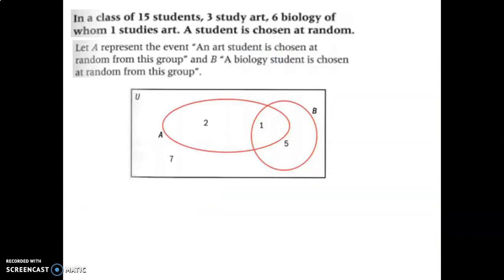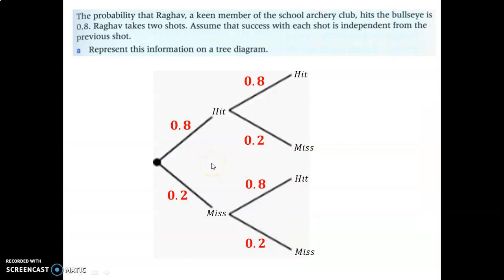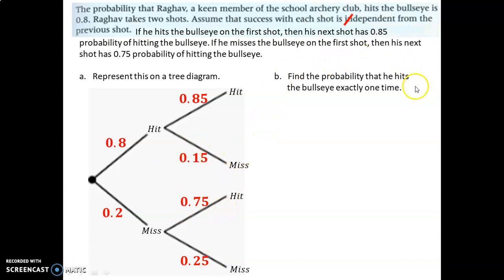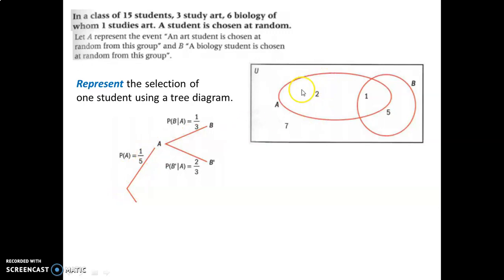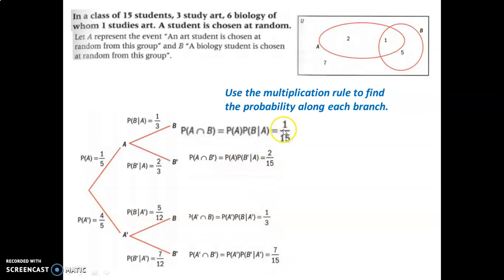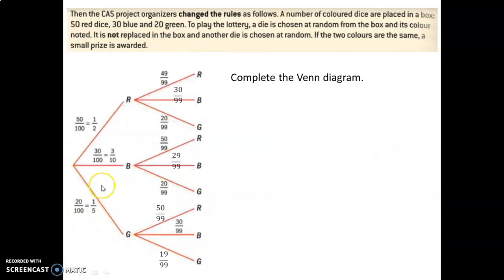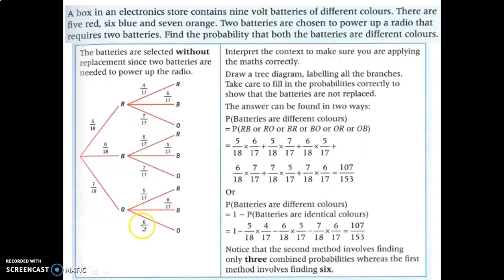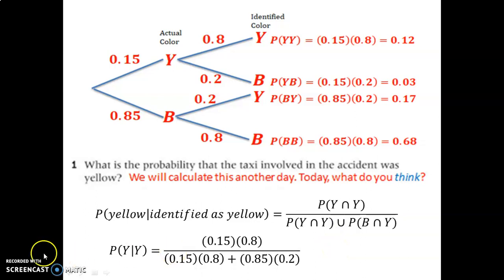Skill Video Representations 2